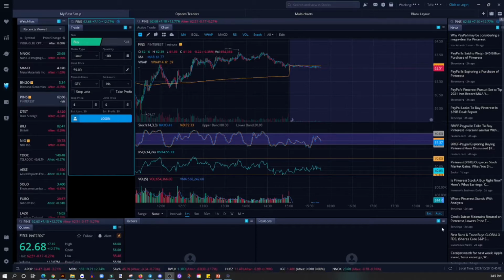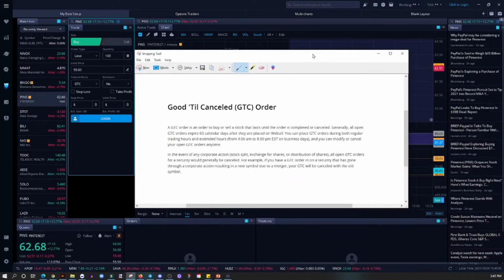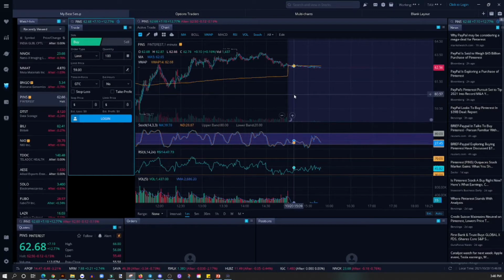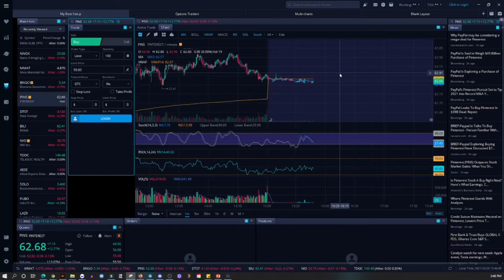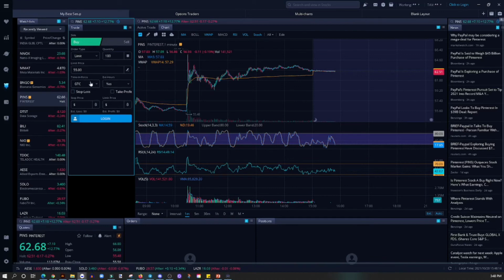WHAT IS 'GTC' IN WEBULL | GOOD TIL CANCELED (GTC) ORDER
A GTC order is an order to buy or sell a stock that lasts until the order is completed or canceled. Generally, all open GTC orders expire 60 calendar days after they are placed on Webull. You can place GTC orders during both regular trading hours and extended hours (from 4:00 am to 8:00 pm EST on business days), and you can modify or cancel your open GTC orders anytime.

📍QUESTIONS
Have a question on how to use WeBull Desktop or Mobile App? Post in the comments section of this video!